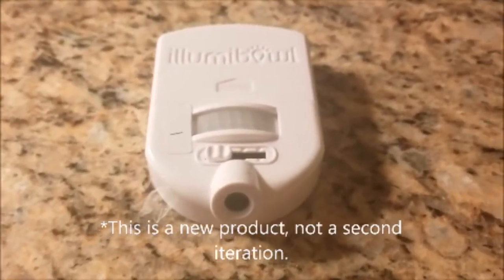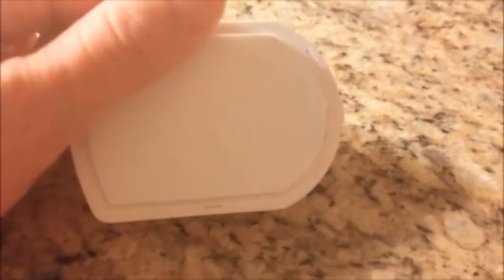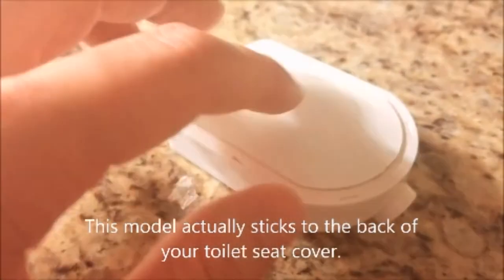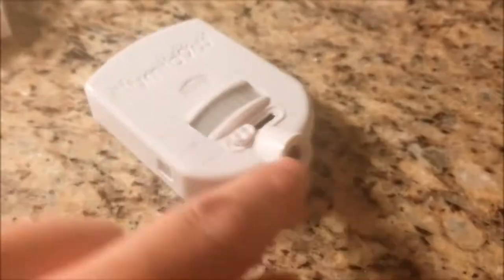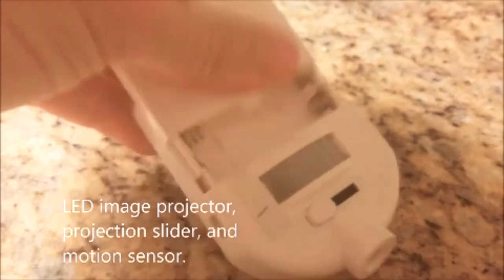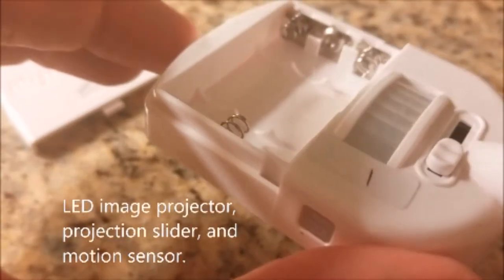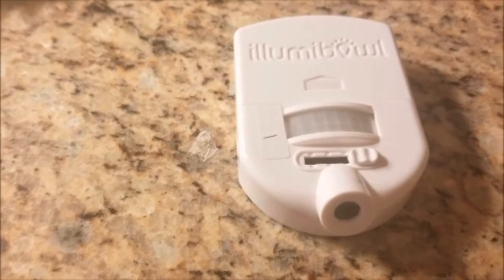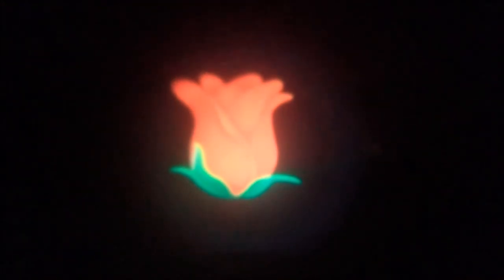Illumibowl Toilet Projector Shines Emojis!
We unboxed Illumibowl's new Kickstarter project: Projector Illumibowl. The bathroom gadget projects emojis into your toilet bowl so you can see where you're...going.